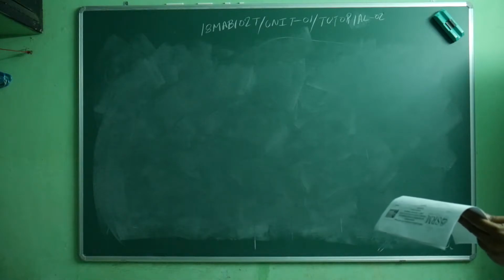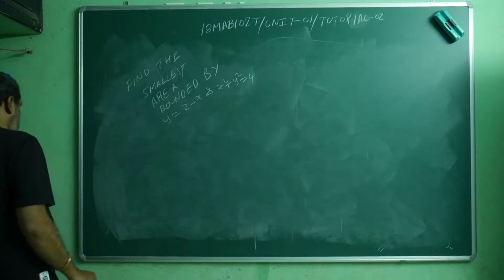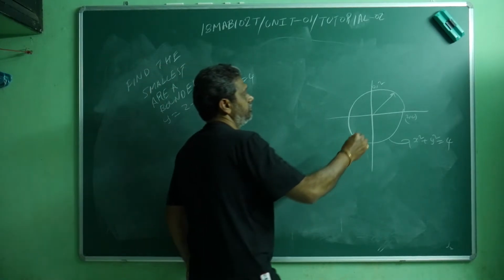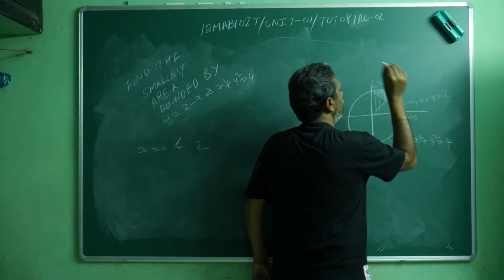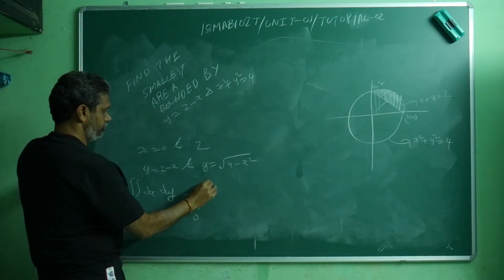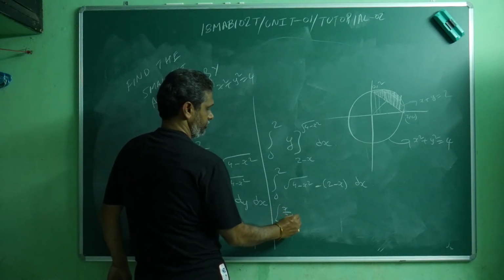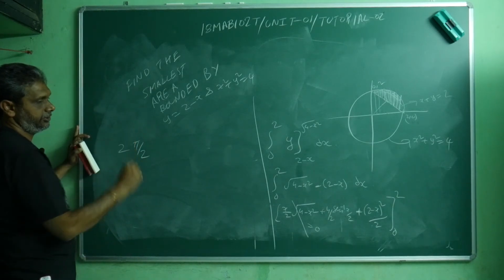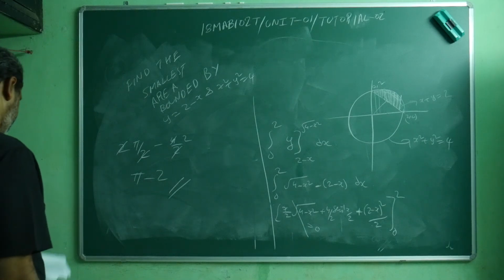T-02/PROB -07//MULTIPLE INTEGRALS- By Dr BP (Bapuji Pullepu)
THIS VIDEO DEALS WITH Tutorial-02/ Multiple Integral / Problems -07/ 18MAB102T//